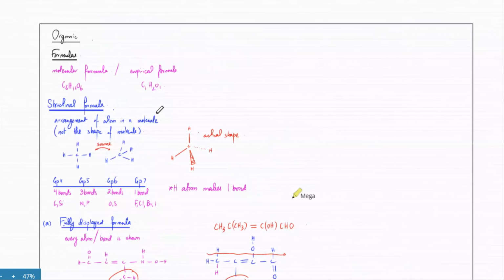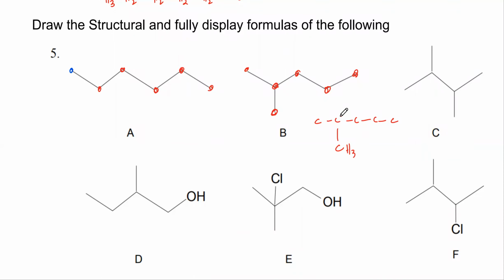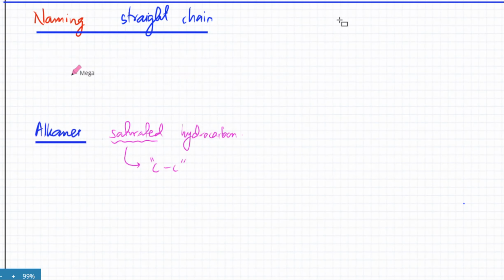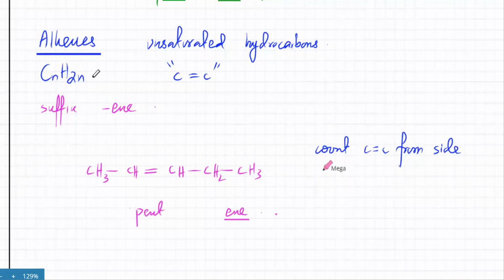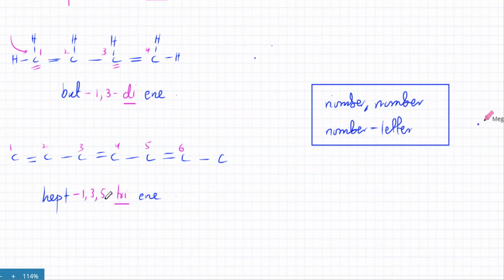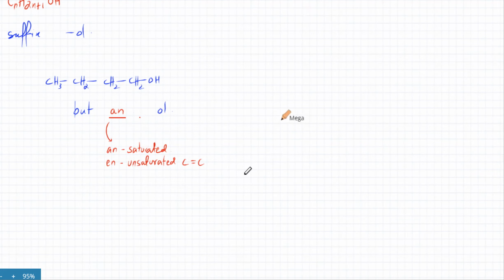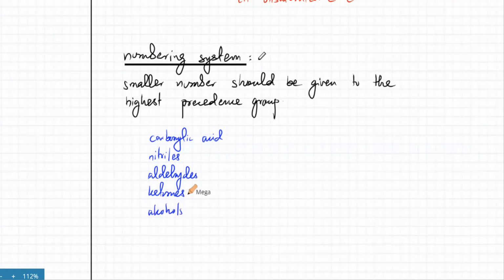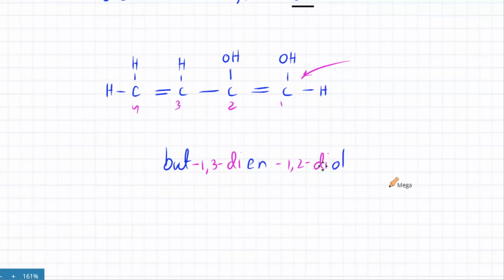04 Feb 2022 - AS Chemistry - Organic Chemistry - Alkenes - Functional Group - Numbering System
04 Feb 2022 - AS Chemistry - Organic Chemistry - Alkenes - Functional Group - Numbering System